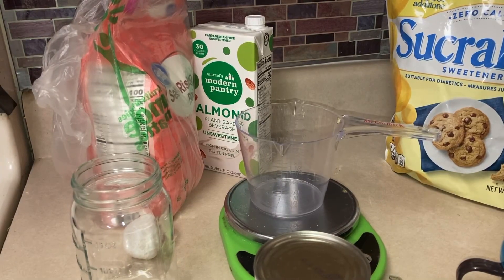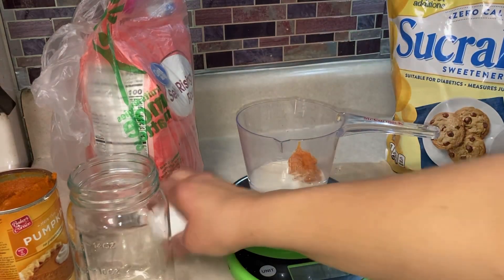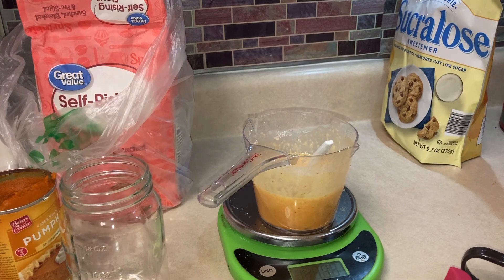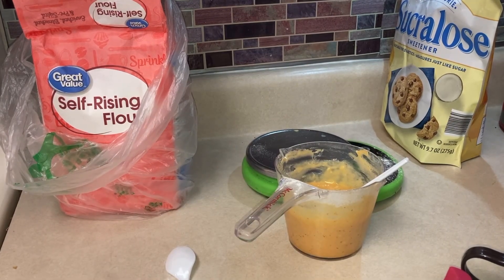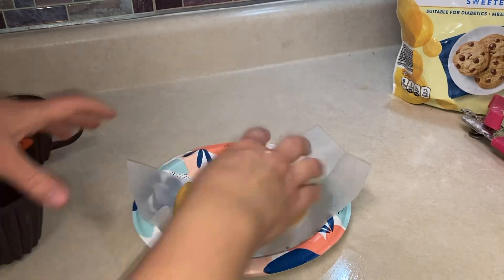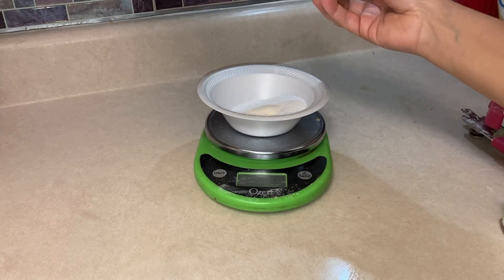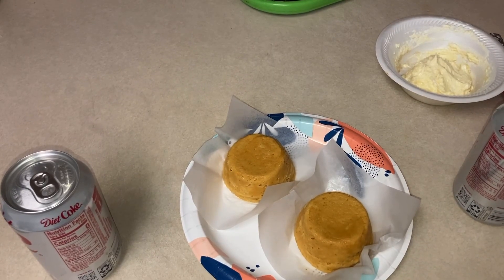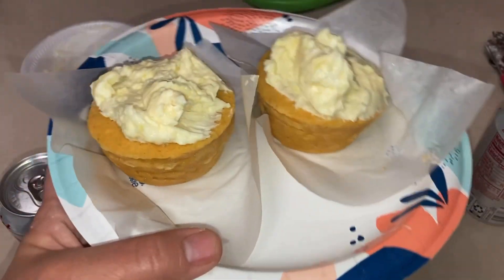WW Twinkie Muffin Recipe